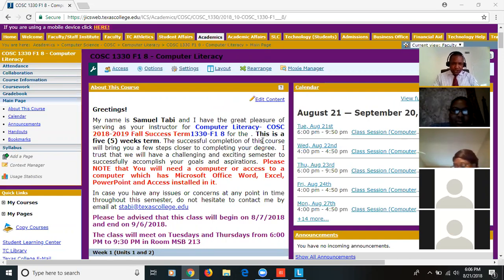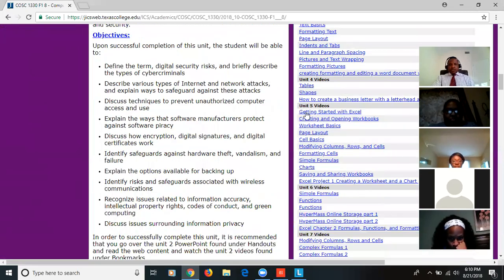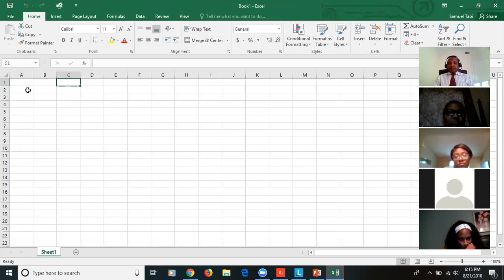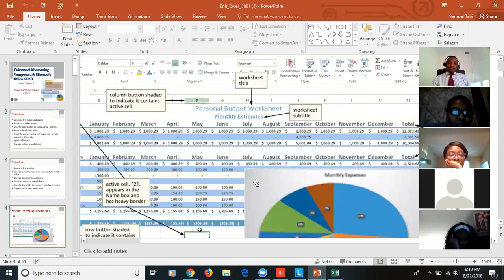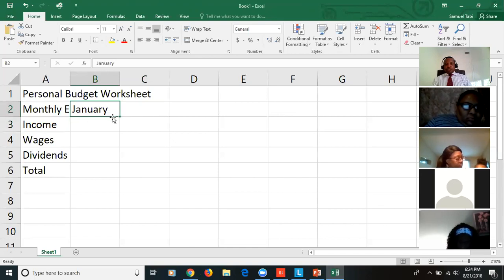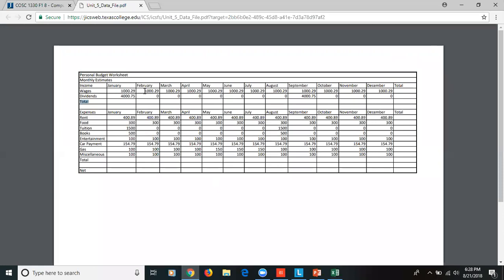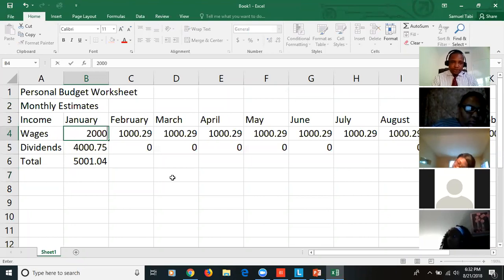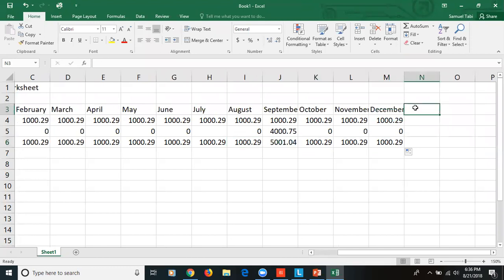Unit 5 Virtual Session 1